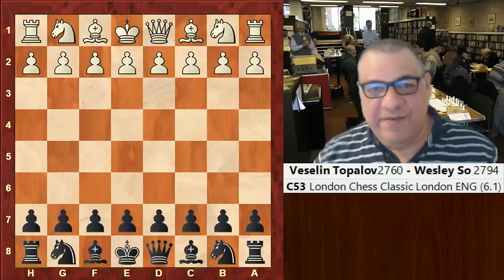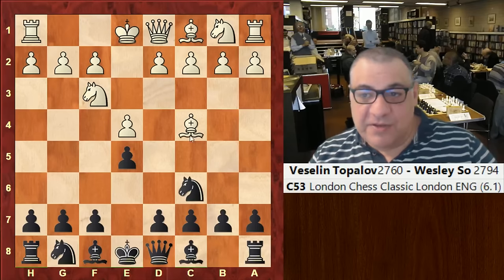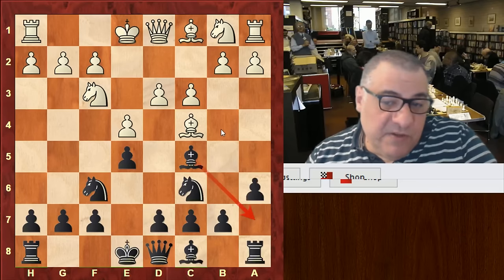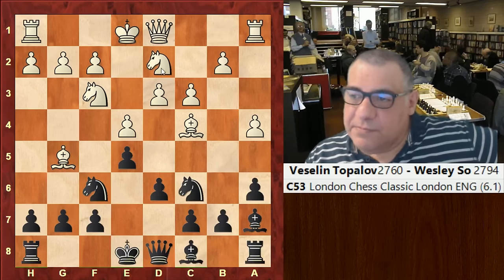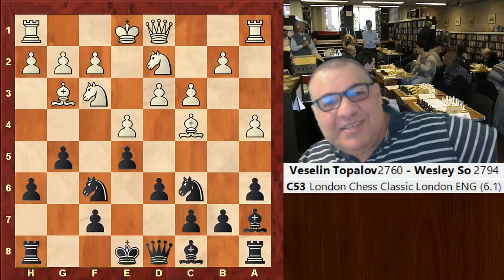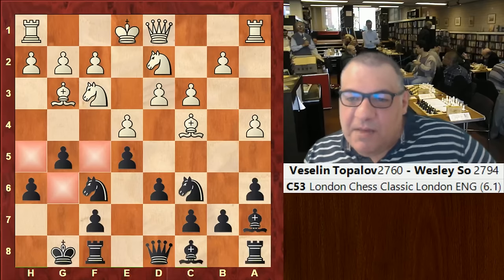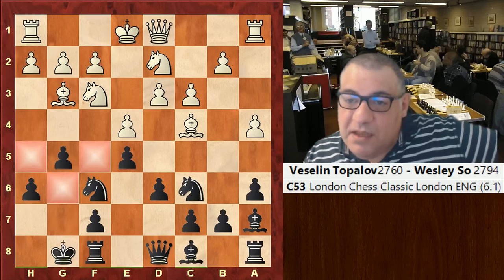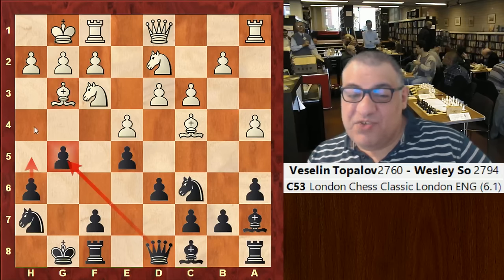Exciting notable game: Veselin Topalov vs Wesley So London Chess Classic (2016) · Italian Game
Thumbnail
Topalov